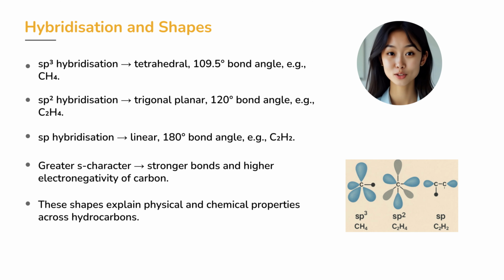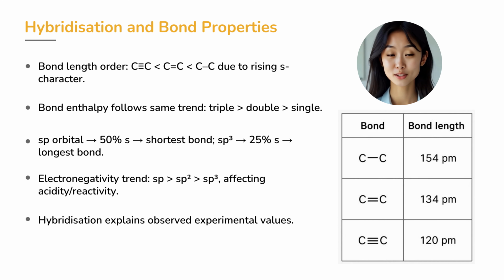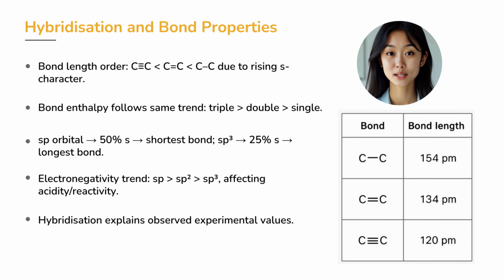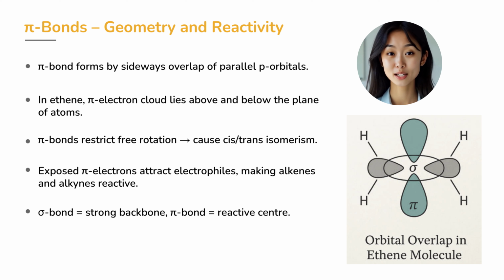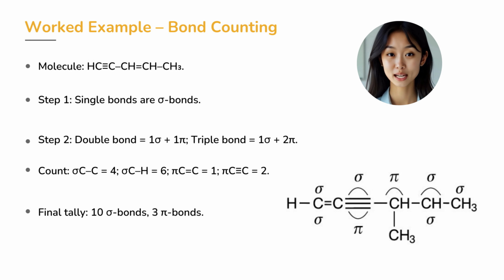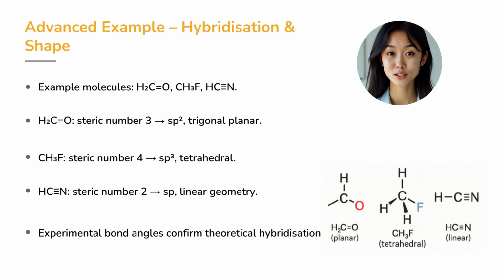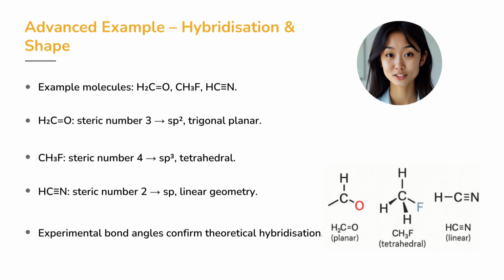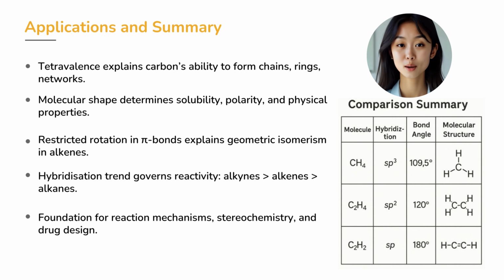Tetravalence of Carbon & Shapes of Organic Compounds | Class 11 Chemistry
Master the foundation of Organic Chemistry with one of its most essential topics – Tetravalence of Carbon and Shapes of Organic Compounds!
 In this video, we explore how carbon’s four bonding arms, or tetravalence, explain the incredible diversity of organic molecules. You’ll learn about hybridisation, bond lengths, sigma and pi bonds, and how these concepts shape everything from simple methane to complex biomolecules.
We’ll cover why carbon is so versatile, how hybridisation leads to tetrahedral, planar, and linear geometries, the role of sigma and pi bonds in reactivity, solved examples from the NCERT textbook, and real-world applications like fuels, plastics, and biomolecules.
 This session ensures you not only prepare well for CBSE Class 11 exams but also build strong fundamentals for JEE and NEET.

1️⃣ Tetravalence of Carbon – Why carbon forms four bonds and how catenation works.
 2️⃣ Hybridisation and Shapes – sp³ tetrahedral (methane), sp² trigonal planar (ethene), sp linear (ethyne).
 3️⃣ Effect of Hybridisation on Bond Properties – Bond lengths, bond enthalpy, and electronegativity trends.
 4️⃣ π-Bonds – Geometry, restricted rotation, and chemical reactivity.
 5️⃣ Worked Example – Counting sigma and pi bonds step-by-step.
 6️⃣ Advanced Example – Hybridisation and molecular geometry of H₂C=O, CH₃F, HC≡N.
 7️⃣ Applications and Summary – Real-life relevance, exam insights, and key takeaways.

✔ Exam-Oriented – Covers CBSE Class 11 NCERT with NCERT problem examples.
 ✔ Concept Clarity – Hybridisation, sigma, and pi bonds explained in detail.
 ✔ Real-Life Relevance – From LPG and welding torches to biomolecules and plastics.
 ✔ Competitive Edge – Builds a strong base for JEE Main, NEET, and Olympiads.
 ✔ Visual Learning – Diagrams, models, and solved examples for quick recall.